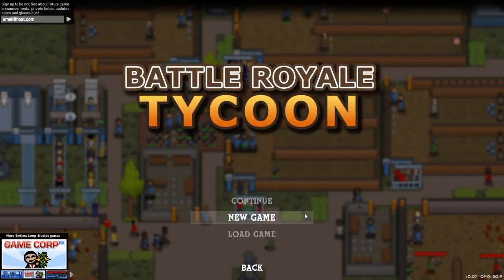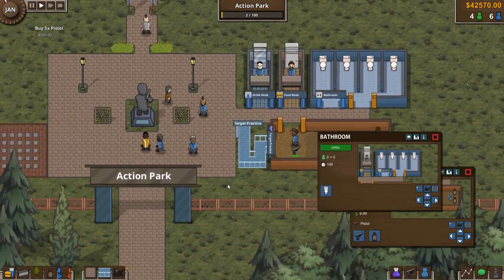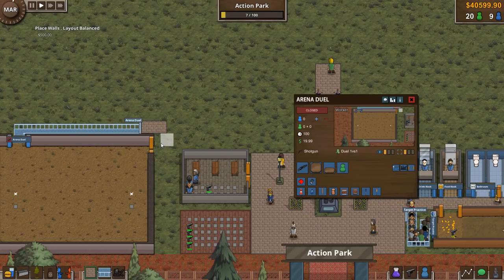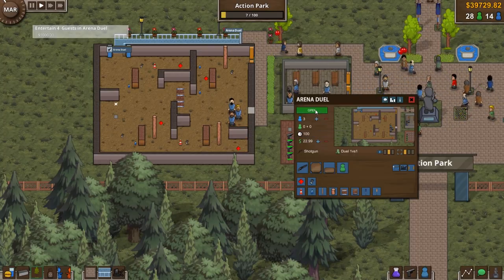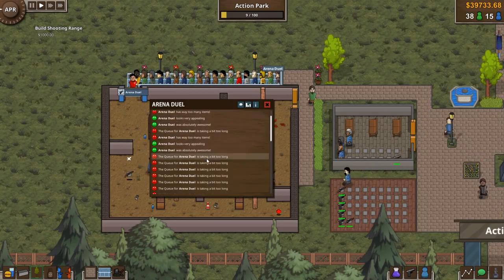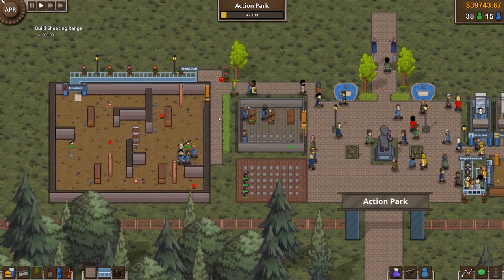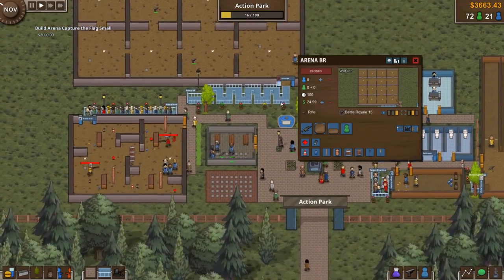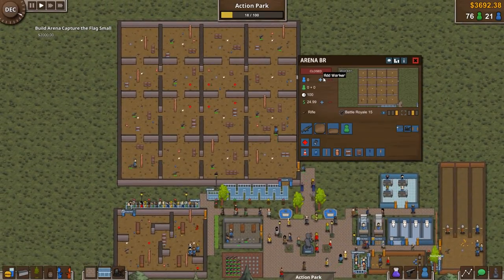Battle Royale Tycoon #1 - LET'S BUILD A PARK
Battle Royale Tycoon! I'm building a gun based theme park - can I make enough money to keep expanding it?

Mailbox:
The Yogscast
4th Floor - King William House
13 Queen Square
Bristol
BS1 4NT